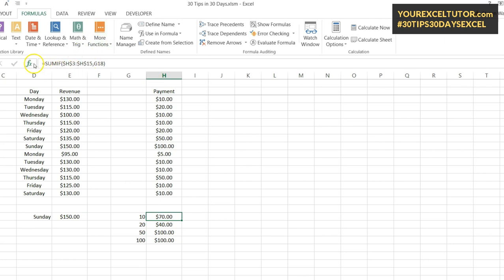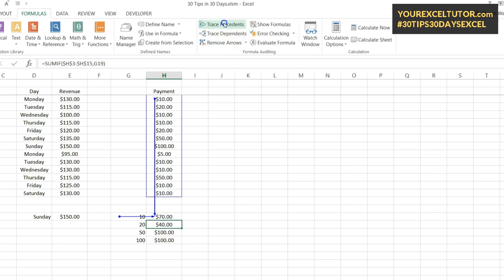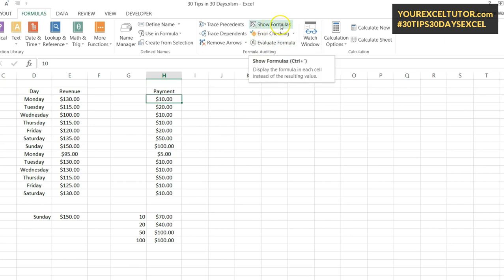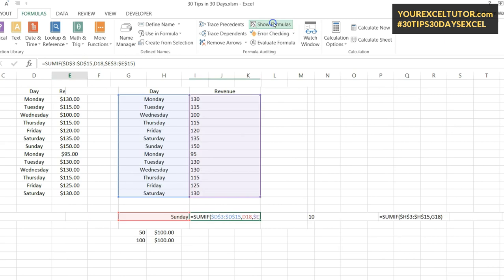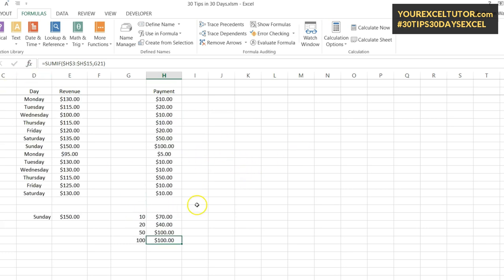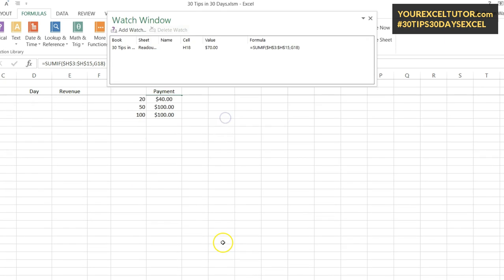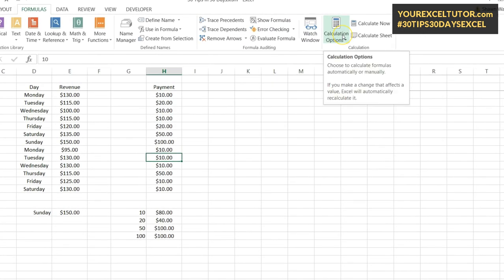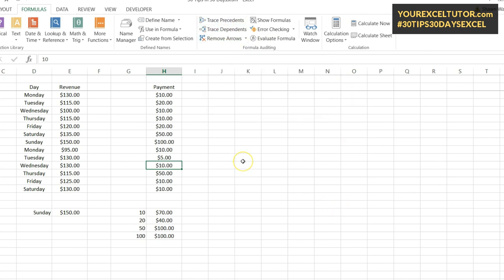30 Excel Tips in 30 Days - Day 29 - More Function Tricks